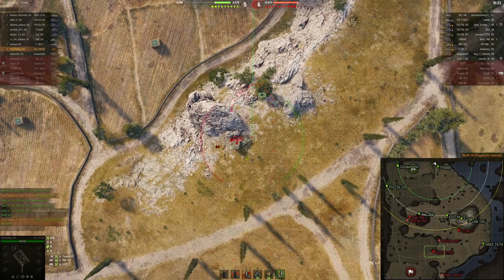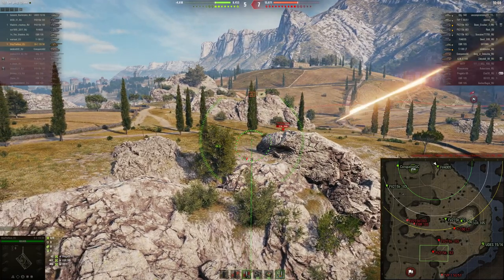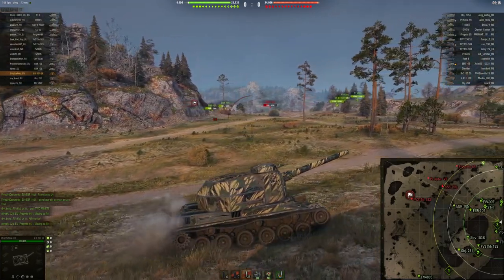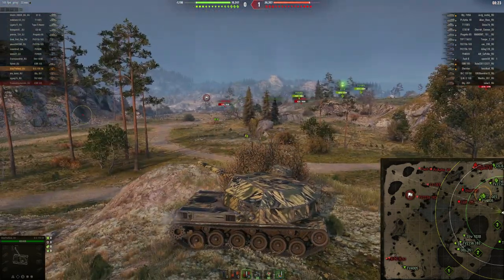New AP ONLY in AUTOLOADING SPG 🔴 | World of Tanks BatChatillon 155 58 Sandbox 2021 Artillery Rework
World of Tanks New Artillery with AP Shells - Bat Chatillon 155 58, Tier 10 French Artillery Gameplay. World of Tanks Artillery / SPG Rework Balance and SPG Ammo Rework 2021. World of Tanks SPG New Ammo, SPG Special 6th Sense, New Shell Tracers, New Skills Sandbox 2021 Artillery Rework Test.

Today I am going to test our new artillery on the sandbox server and mainly focusing on the newest shell type, AP aka Armor Piercing round. They want to add more varety with different shell types, but AP is on the borderline useless...

►Tanks in action / мир танков :
- French Bat Chatillon 155 58, Tier X Artillery / SPG